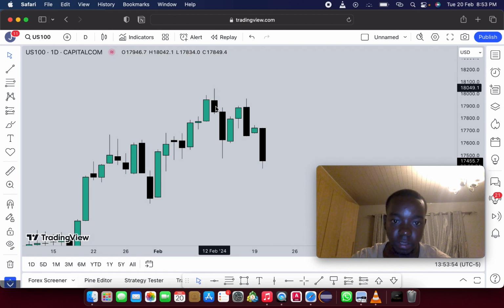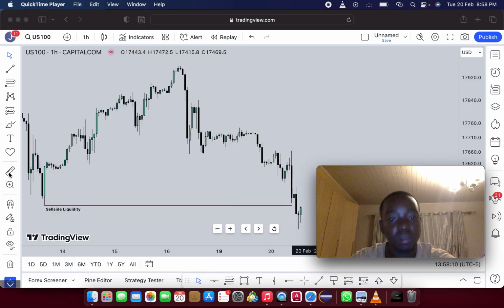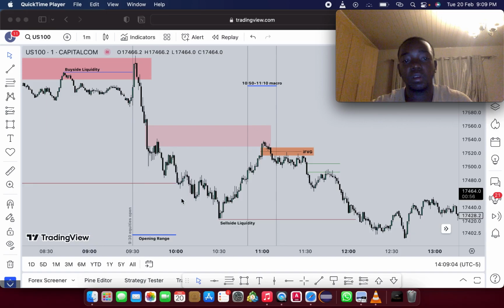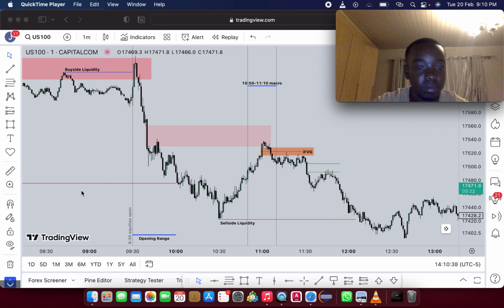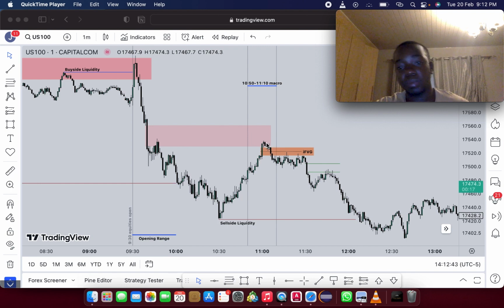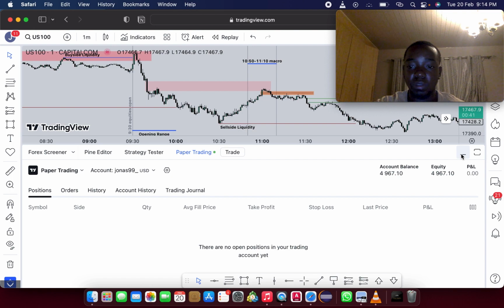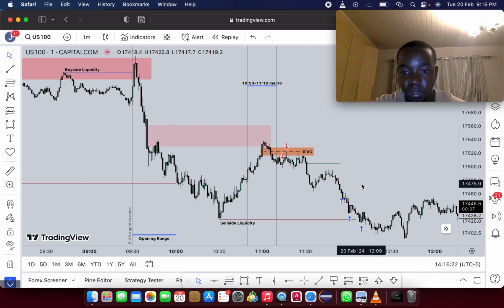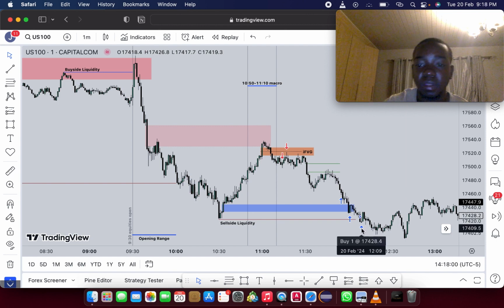ICT MACRO EXPLAINED ON NQ TRADE 20 FEBRUARY 2024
All the concepts talked about in this video are based on my understanding from ICT’s teachings.